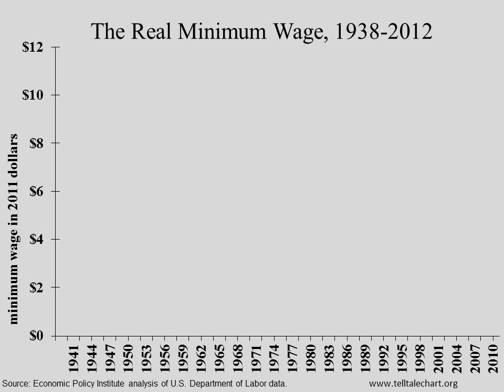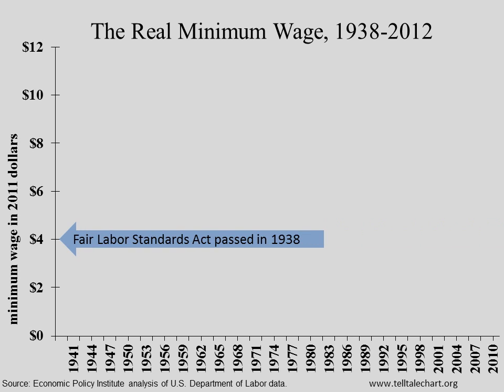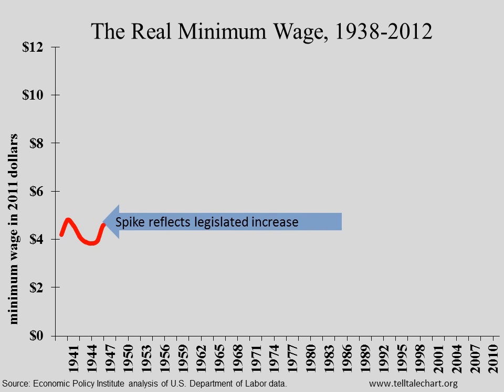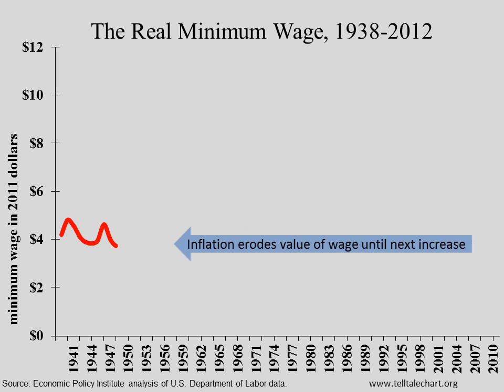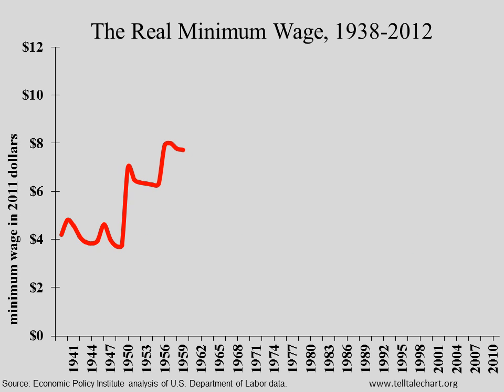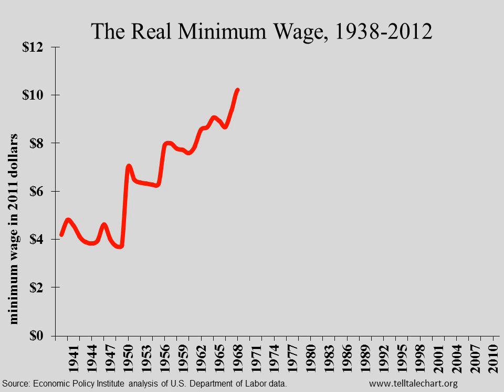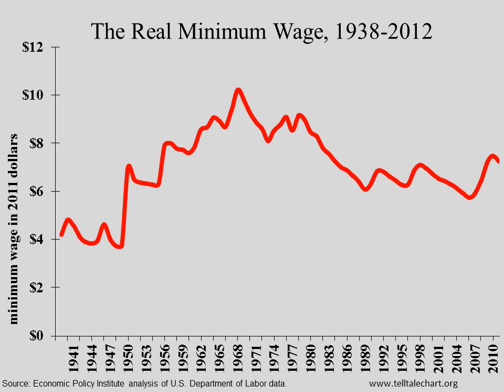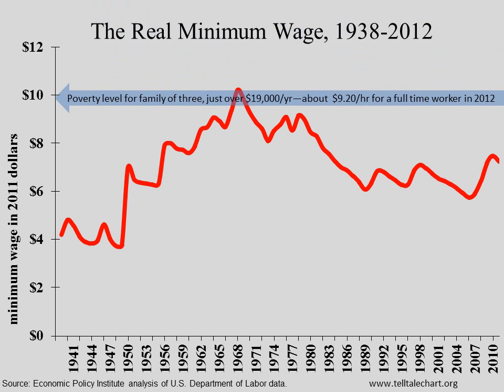The Real Minimum Wage, 1938-2012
A short narrated graph, tracing the value of the minimum wage since its inception.